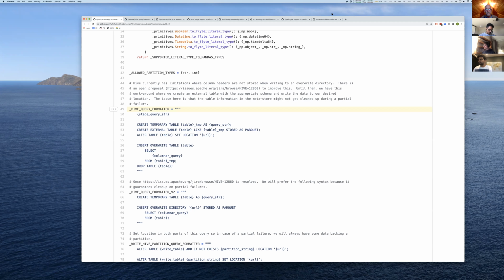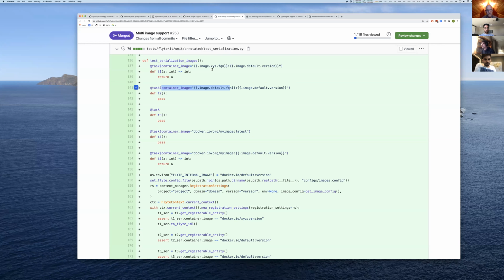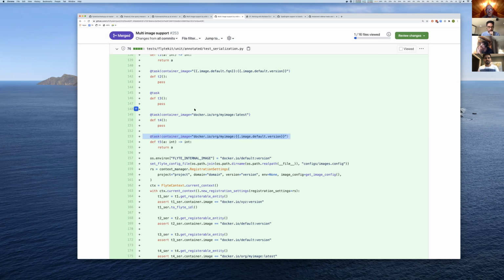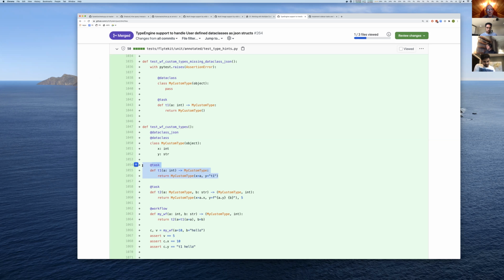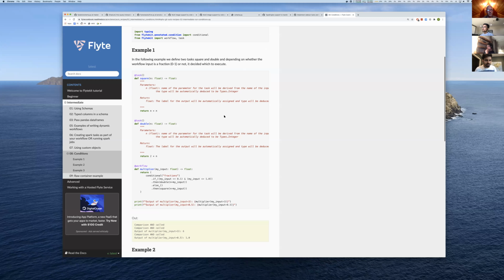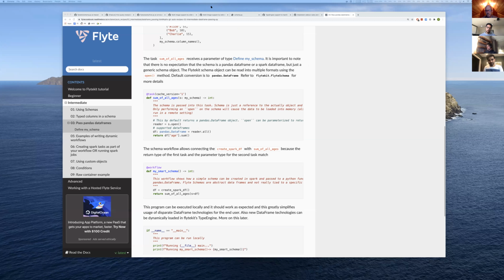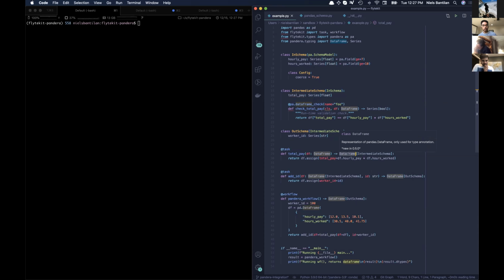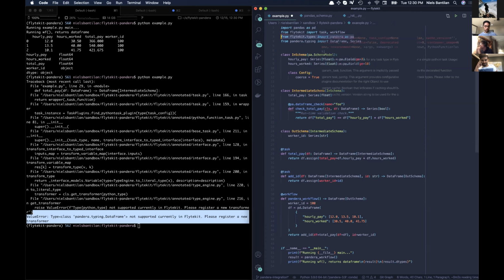Flyte Community Meeting 2020/12/15 - Sidecars, Pandera